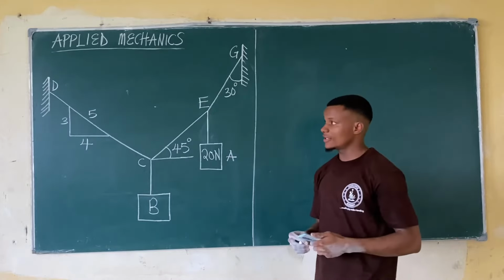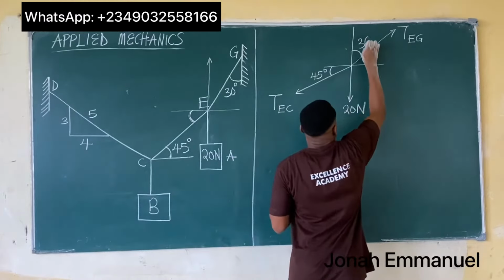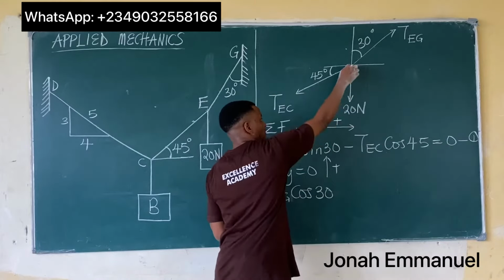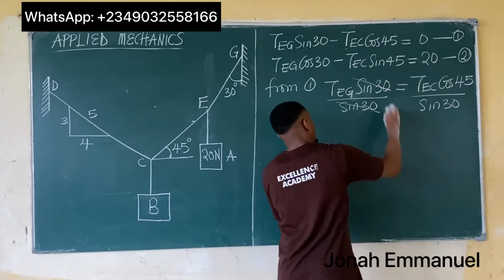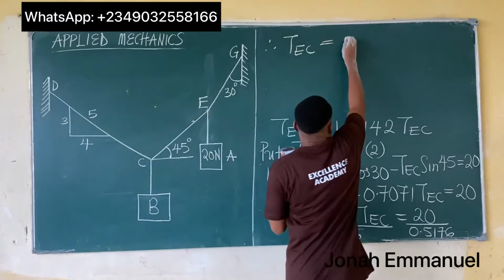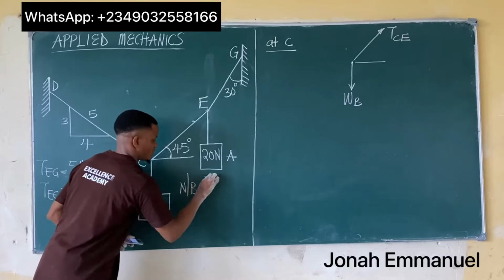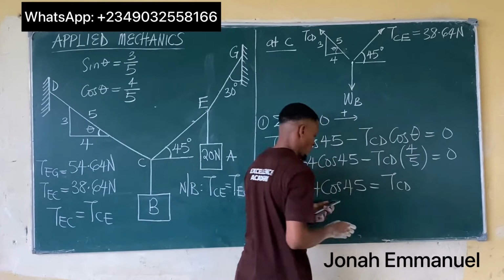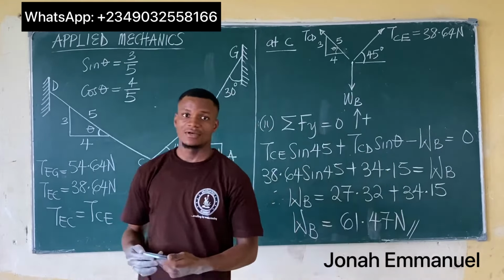Equilibrium of Forces 2 (Equilibrium of Particles) | Applied Mechanics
This video gives a detailed and great explanation on how to find the equilibrium of forces by resolving a vector into the horizontal and vertical component for a 2-dimensional Cartesian coordinate system and applying the conditions of static equilibrium.